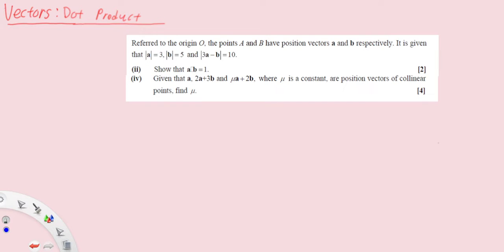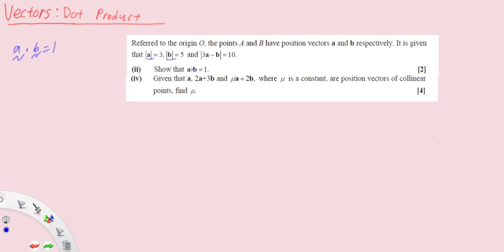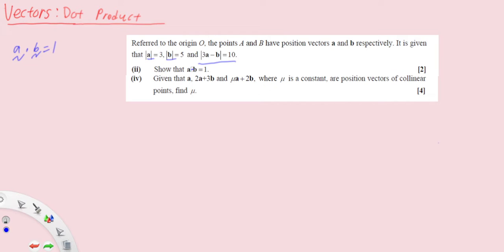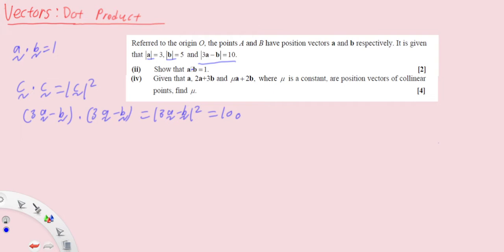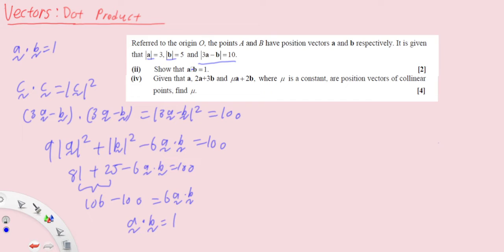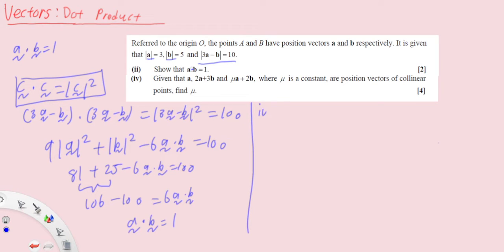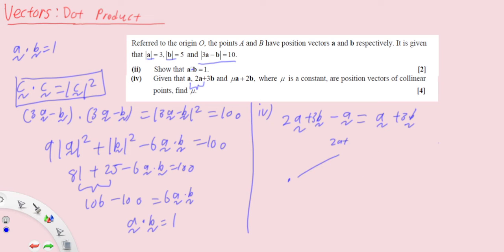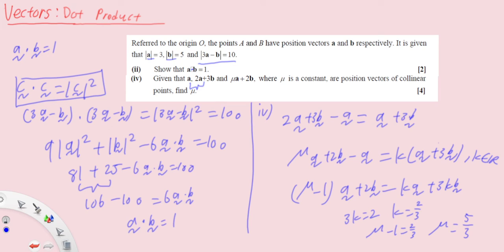Vectors: Dot Product Example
Hai~ :3

I will be going through the logic and reasoning behind solving this algebraic question styles.